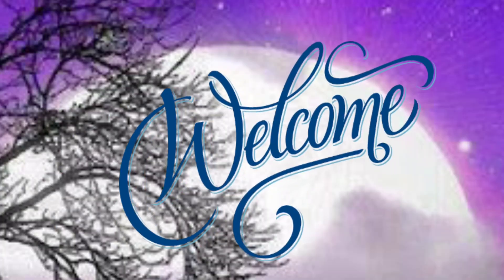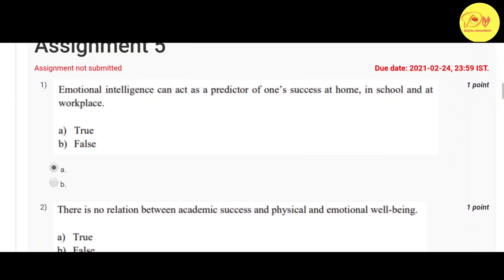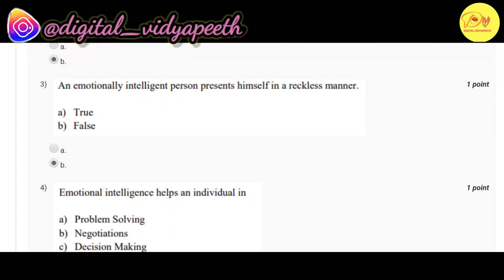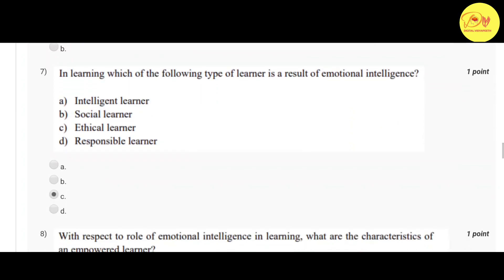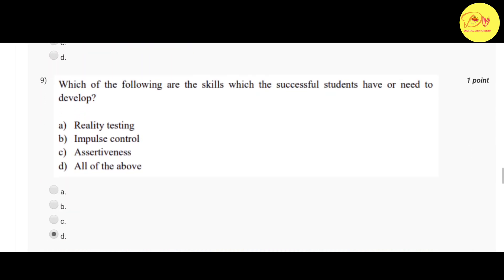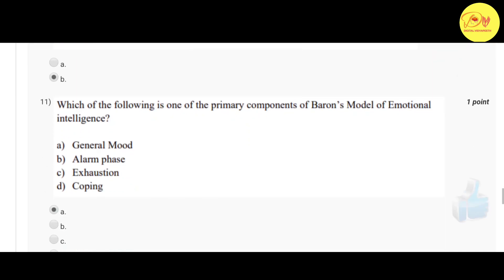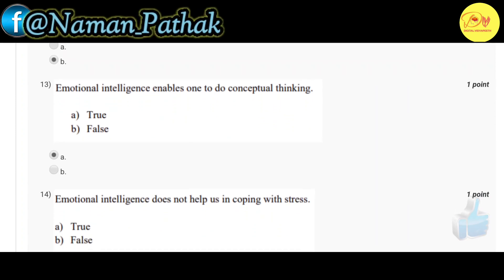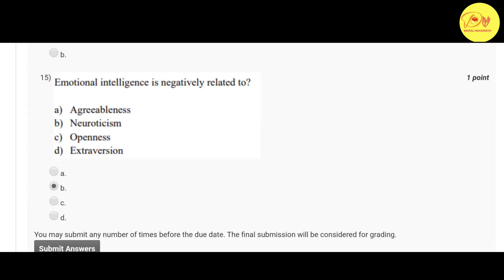NPTEL Assignment 5 Ans key 2021|Emotinal Intelligence|Credit Course|Last Date Submission-24/02/2021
NPTEL Assignment 5 Answer key 2021 | Emotinal Intelligence| Credit Course | Last Date of Submission : 24/02/2021

Last date of Submission : 24-Feb-2021

Hello guys, aaj ki is video me hum NPTEL ke MOOCs course "EMOTINAL INTELLIGENCE" ke Assignment 5 ki Answer key ko discuss kiya haii. According to me, 99.9% saare answers correct haii but frr bhi don't depend on my answers.